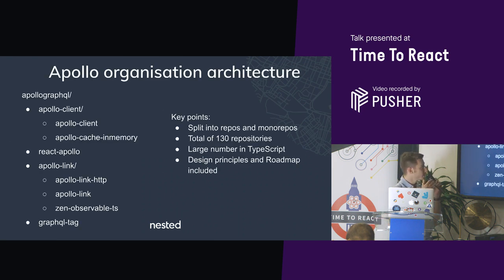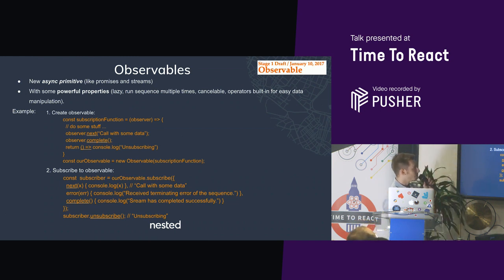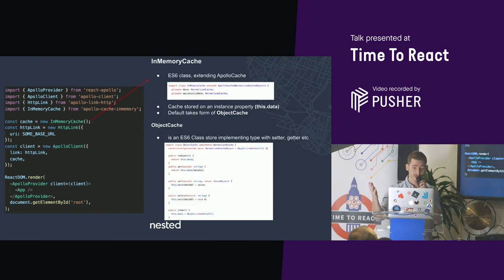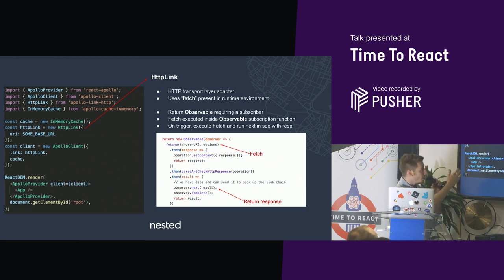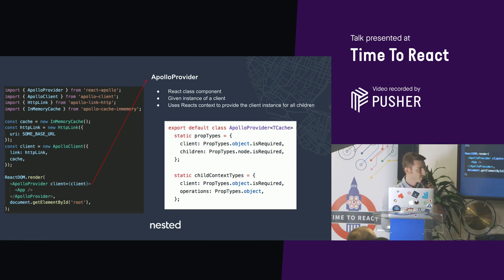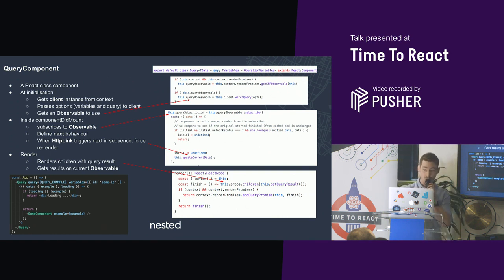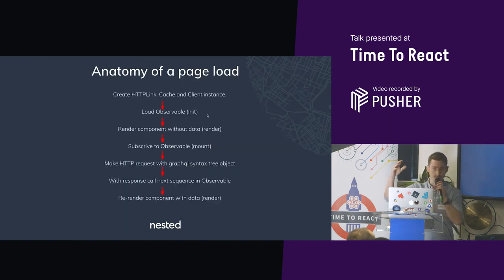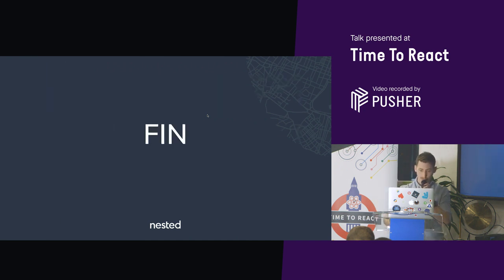Under-the-hood of Apollo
There are many mechanisms at work inside of Apollo, here we look at the internals for the basic setup, including the query component.